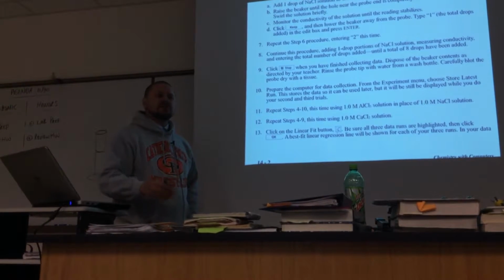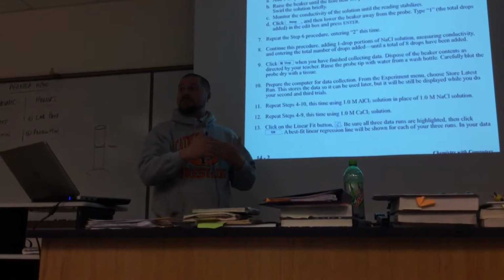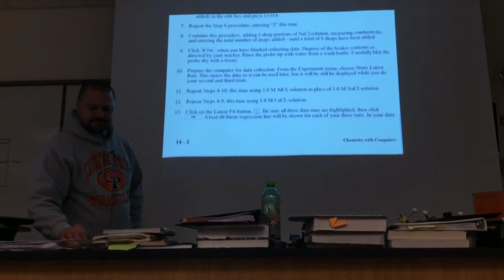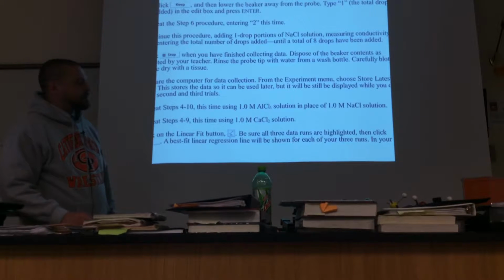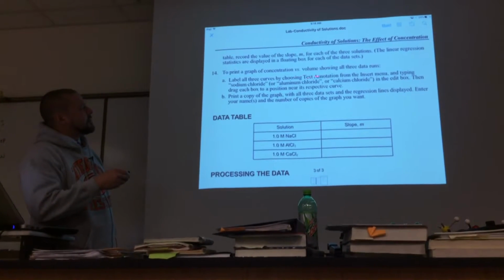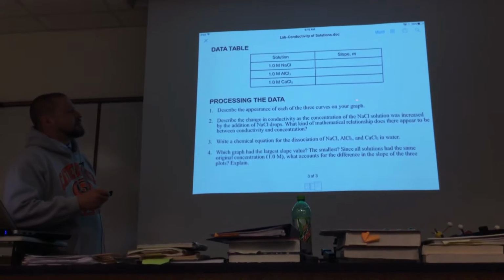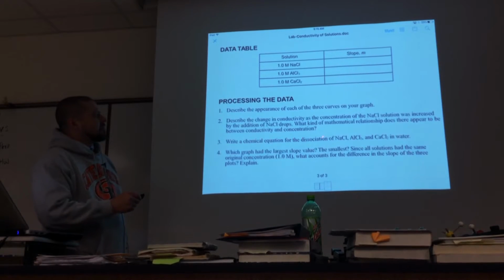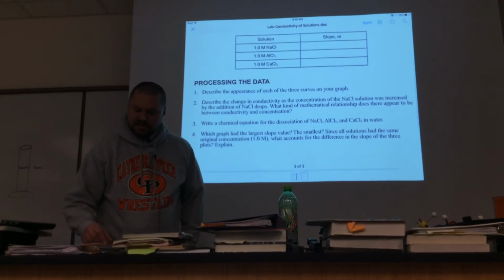November 30, 2016